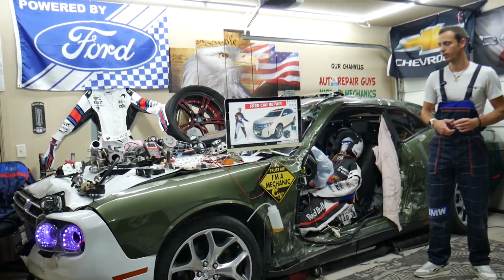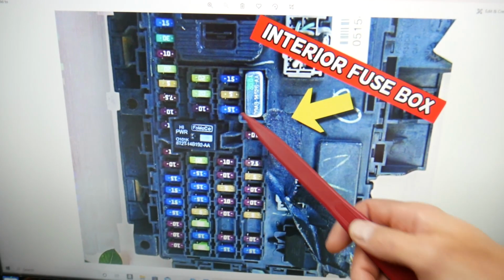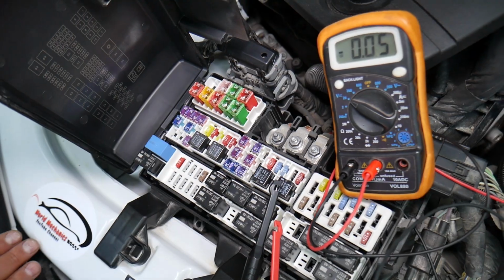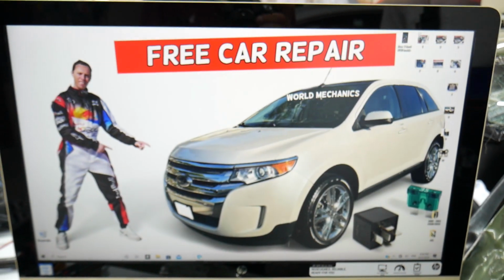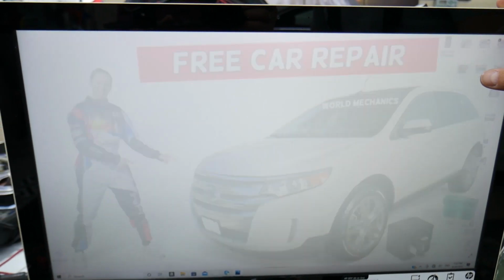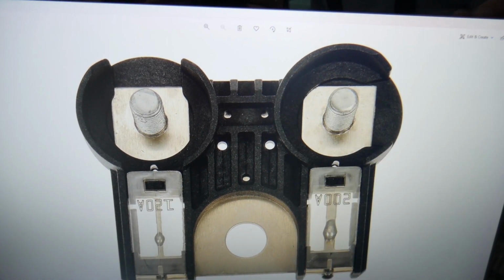FORD EDGE COMPASS FUSE 2010 2011 2012 2013 2014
2010 Ford Edge compass fuse, compass not working fuse location
2011 Ford Edge compass fuse, compass not working fuse location
2012 Ford Edge compass fuse, compass not working fuse location
2013 Ford Edge compass fuse, compass not working fuse location
2014 Ford Edge compass fuse, compass not working fuse location